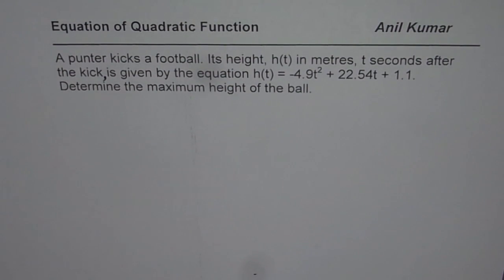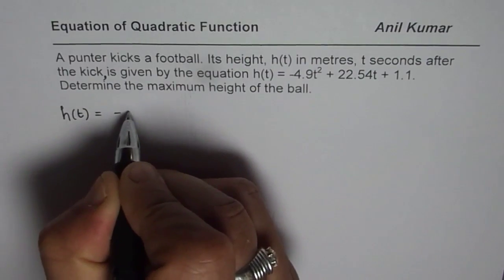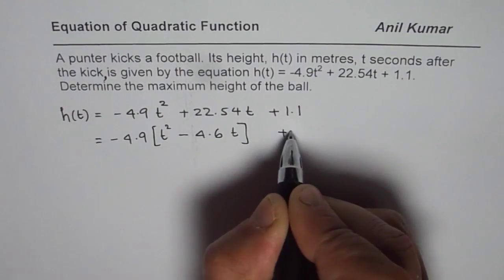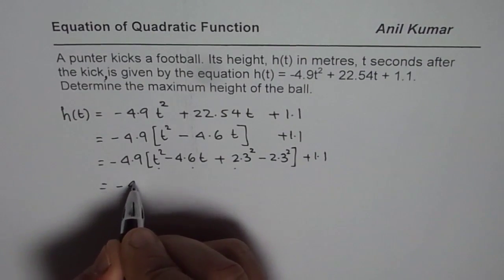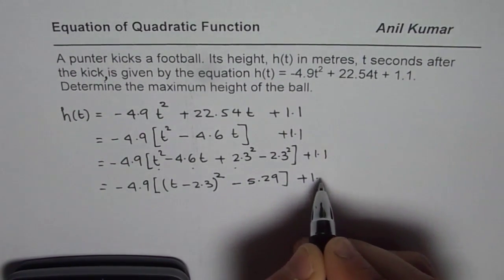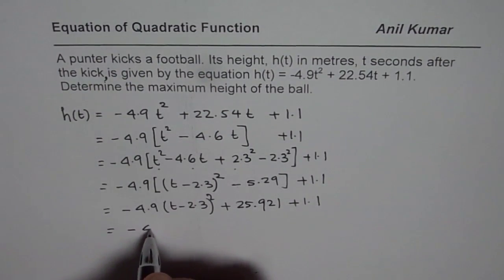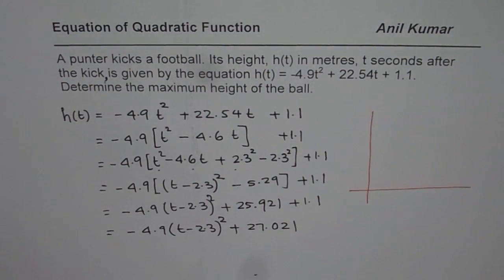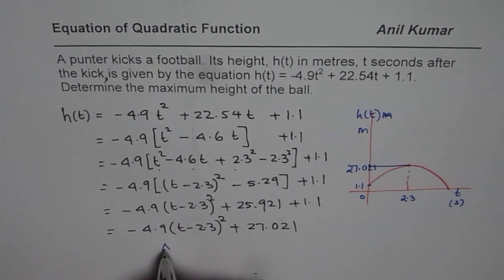Find Maximum Height of Football Kicked by Punter Application Quadratic Function